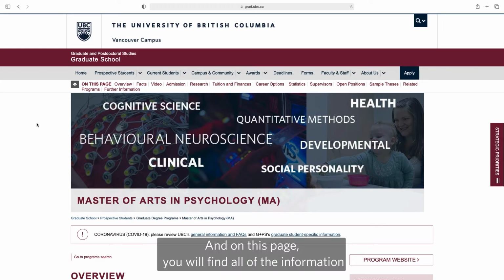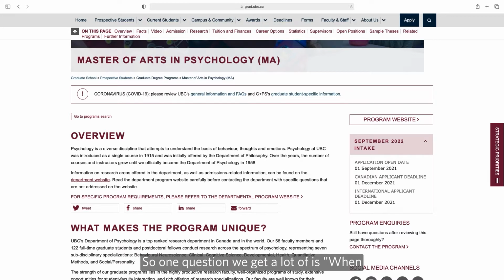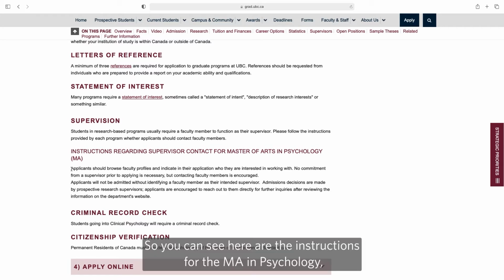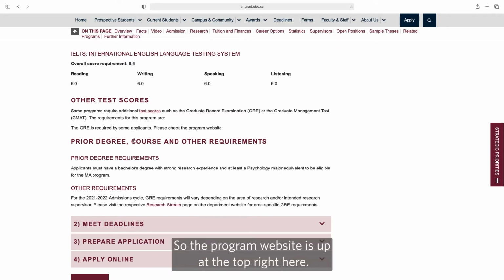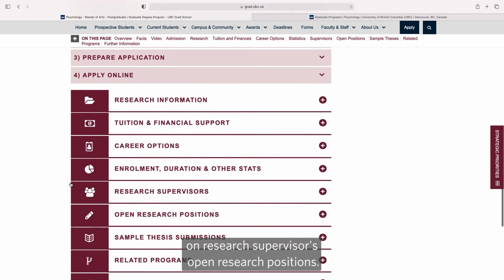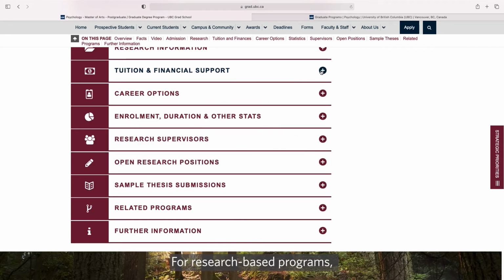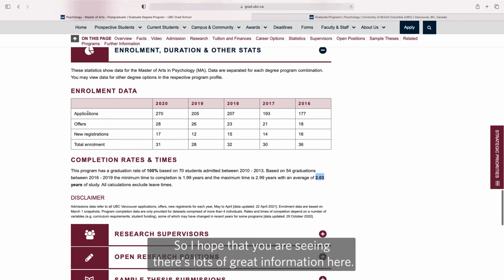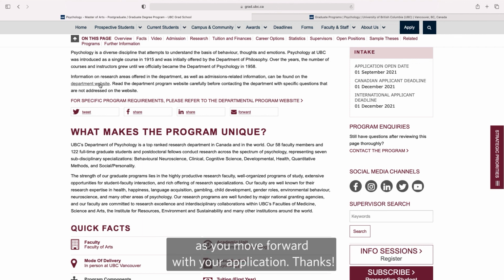How to use program pages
In this video Shane Moore from UBC's Faculty of Graduate and Postdoctoral Studies explains how you can find answers to the most common admissions and application questions by using the G+PS program pages.